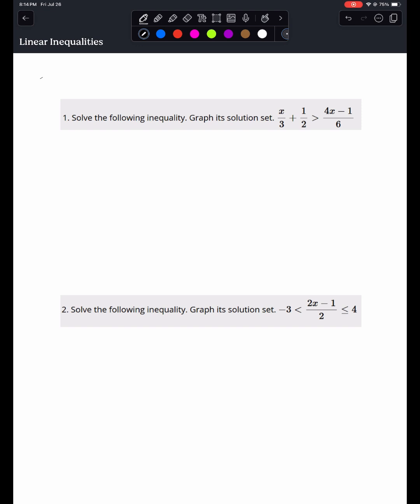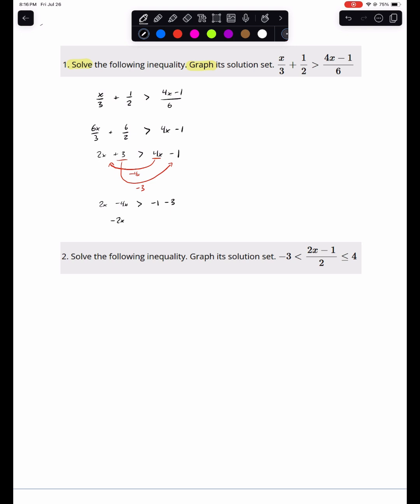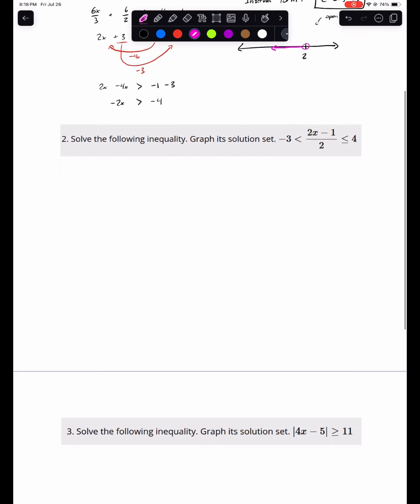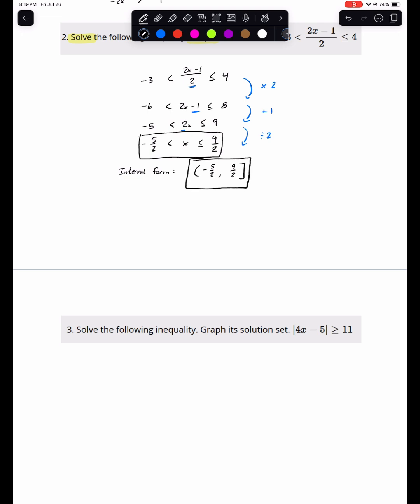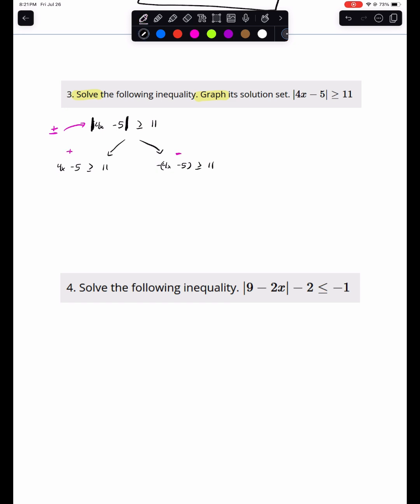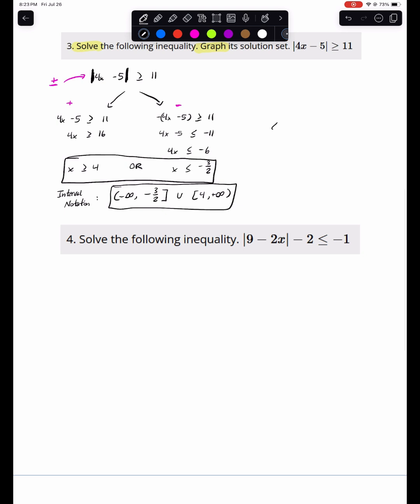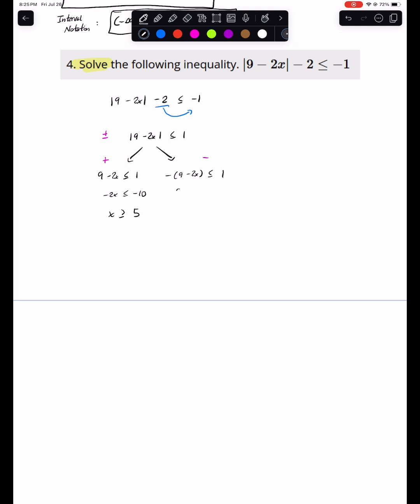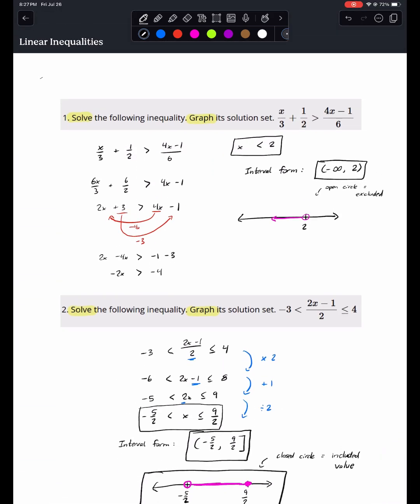[ESBP 2024 - Rev] Linear Inequalities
Going over linear inequalities by solving practice problems. May want to lower volume for Q4. This video is made for the Reveille section of ESBP Summer 2024.

0:00 Intro
0:33 Question 1
4:06 Question 2
6:26 Question 3
9:46 Question 4